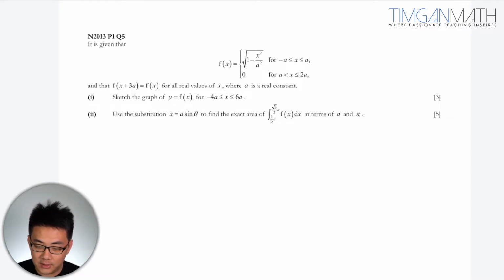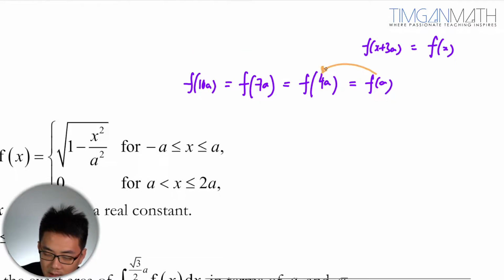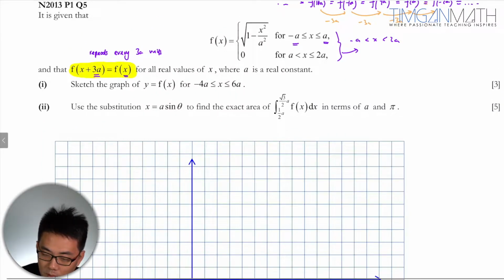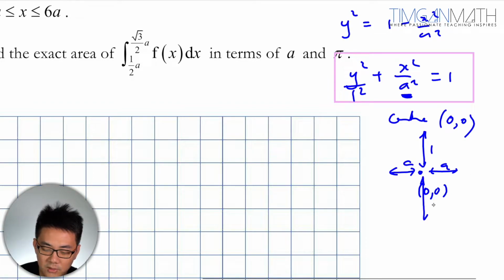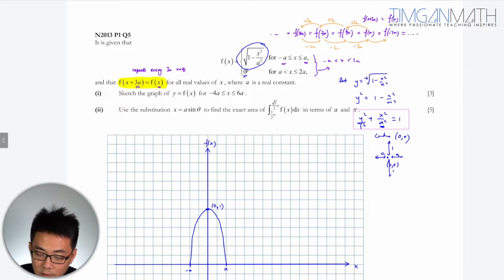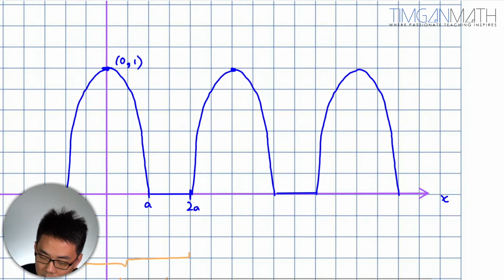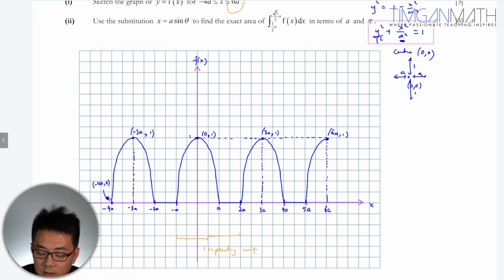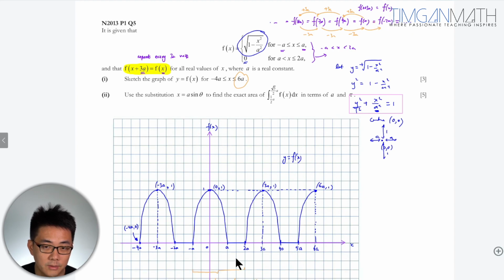A Level H2 Math 2013 Paper 1 Q5 (i)